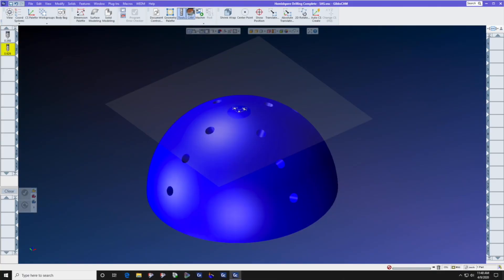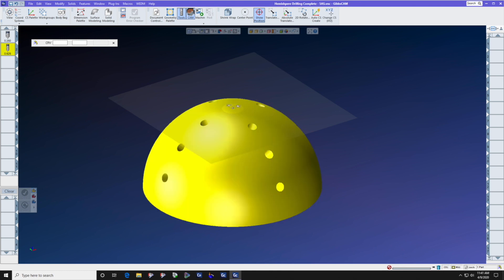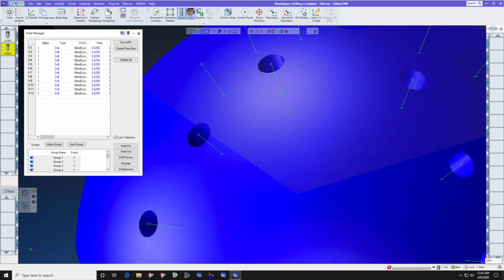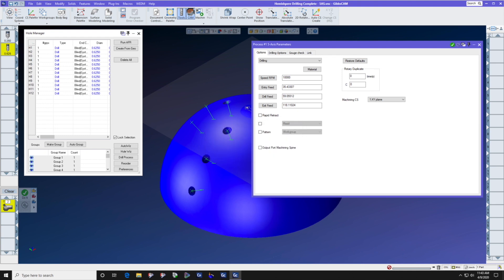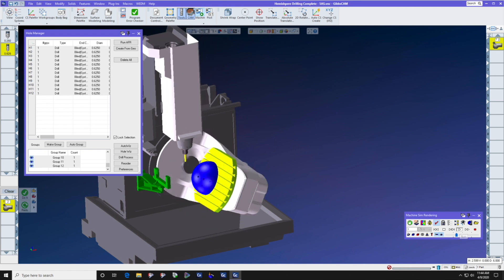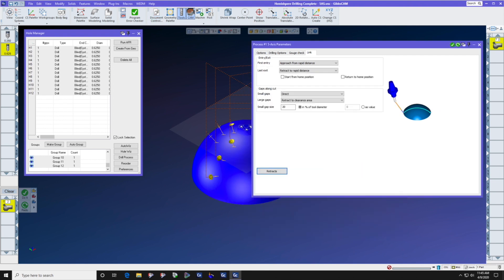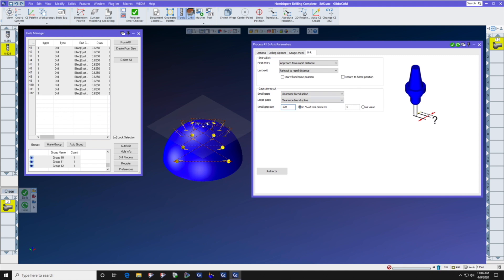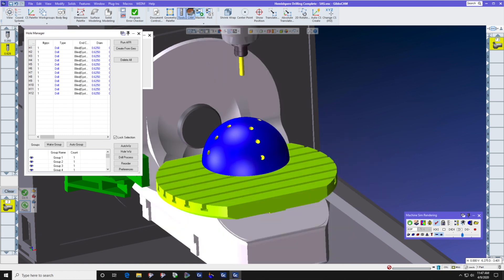GibbsCAM 5 Axis Drilling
5-axis drilling gives you the ability to drill a series of holes at various angles with a single setup, which improves efficiency, saves time, reduces costs, and prevents operator error. It also allows you to tilt the table or cutting tool to ensure collision avoidance between the machine, toolholder and part.